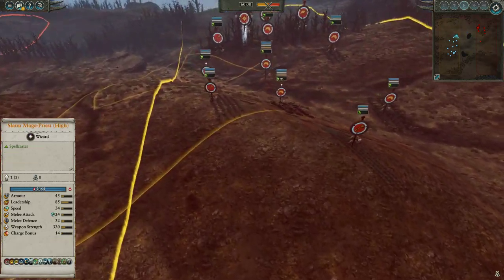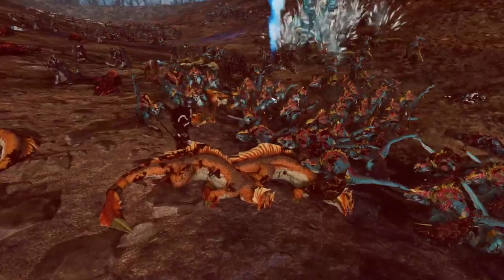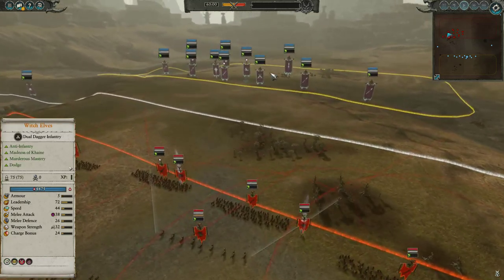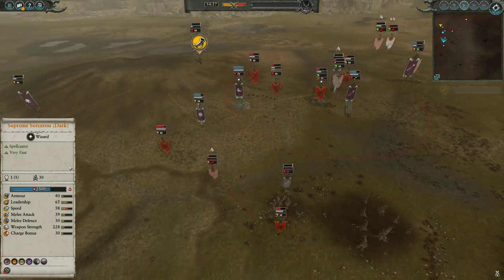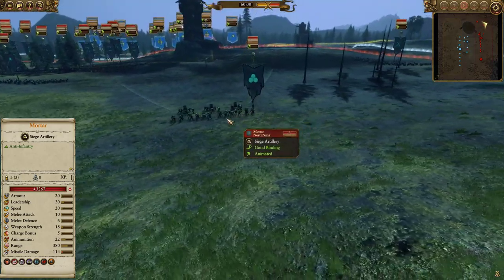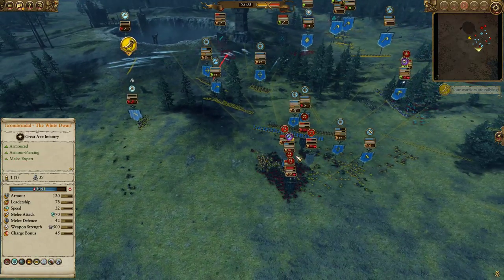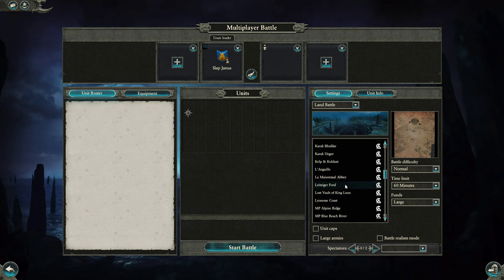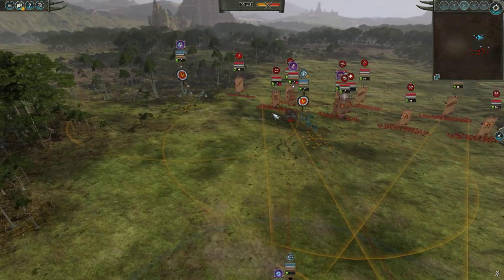HOT & READY King of the Hill // Total War: Warhammer II Competitive Battles